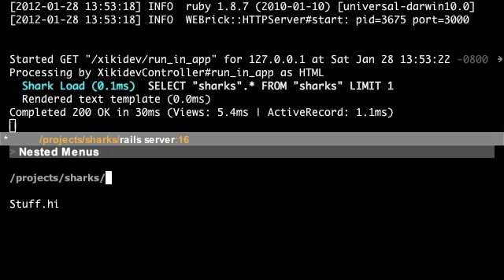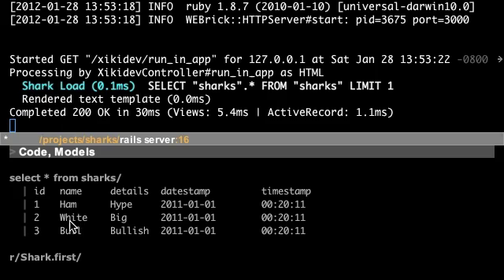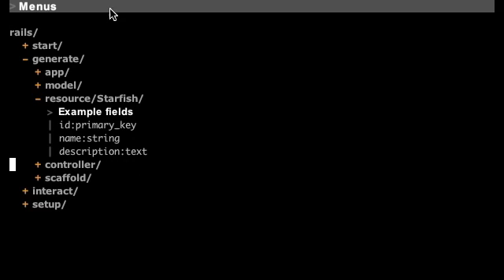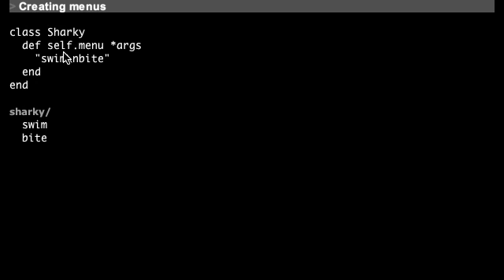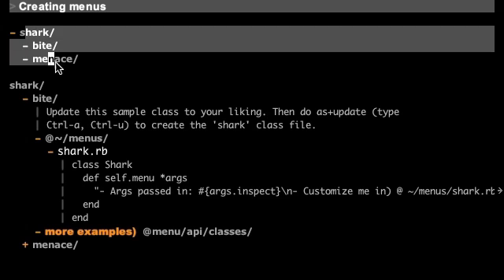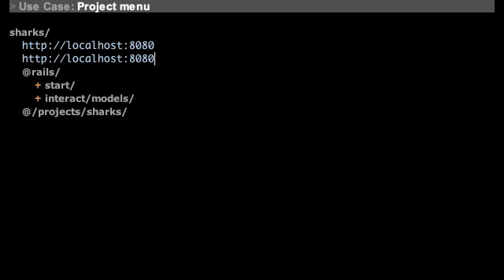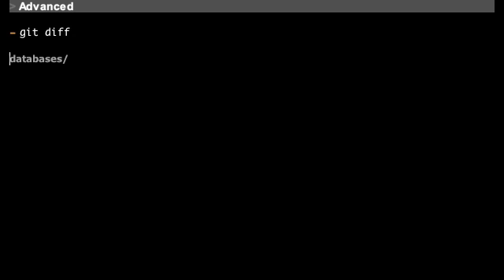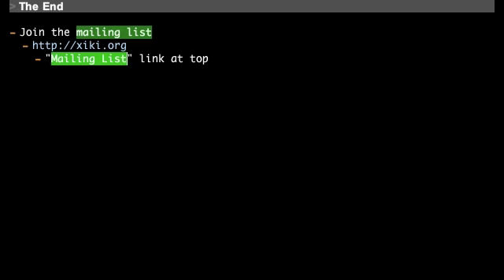Xiki SF Rails presentation - part 2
Here's a Xiki presentation I did at the SF Rails group.  Xiki is like a shell terminal but better.